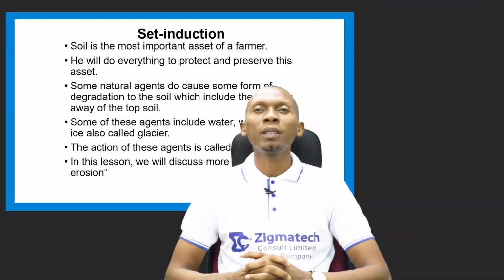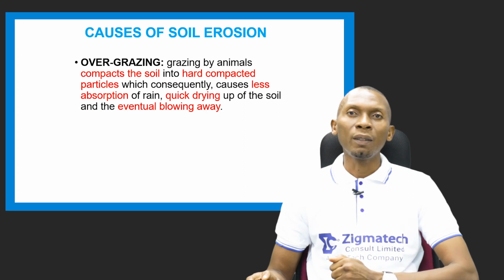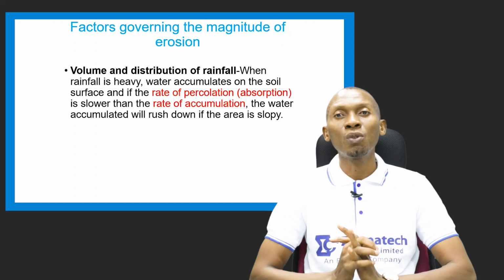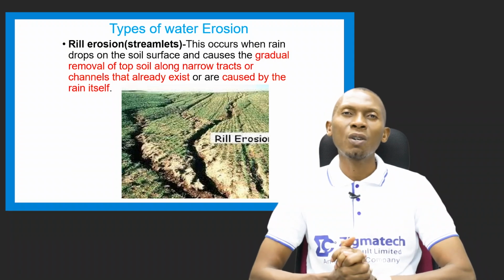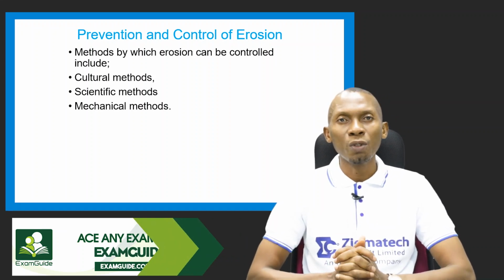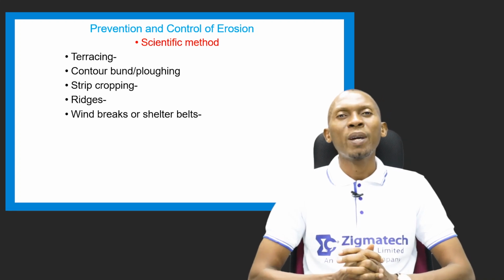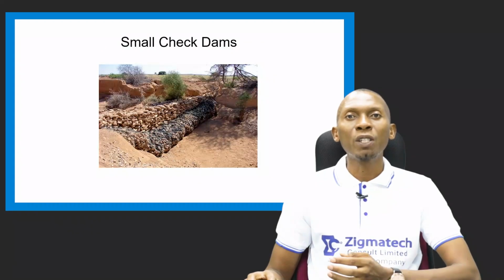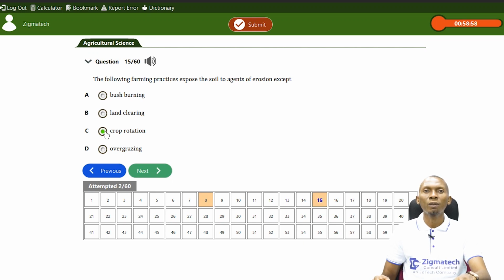SOIL EROSION | AGRICULTURAL SCIENCE | EXAMGUIDE | LEARNINGHUB | ZIGMATECH CONSULT LIMITED